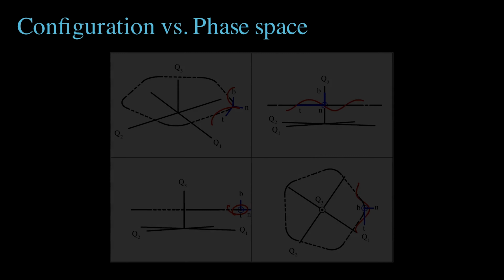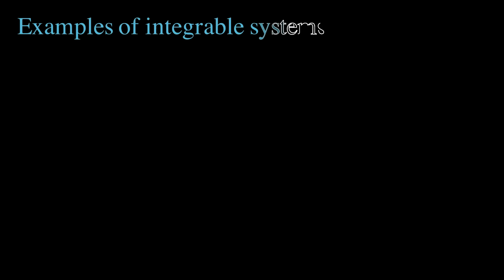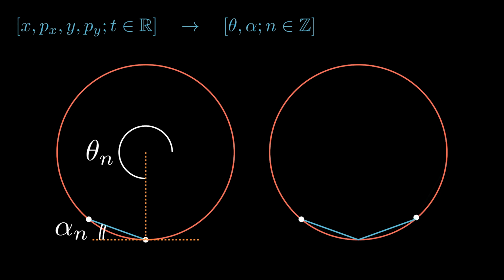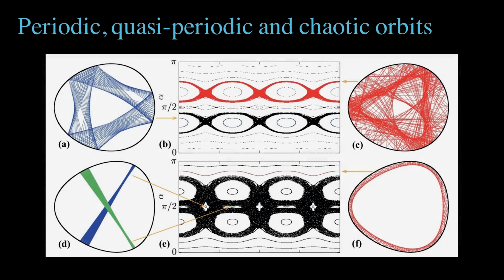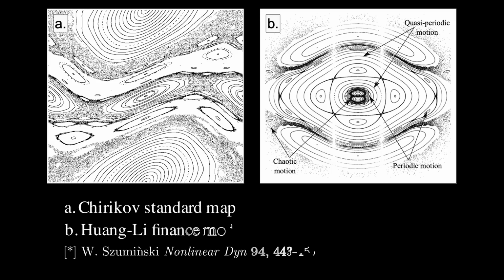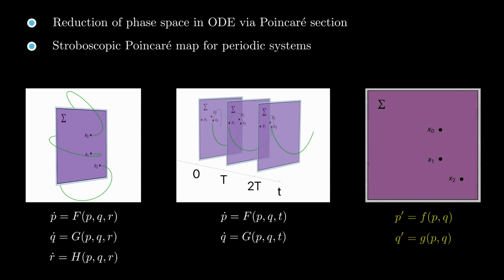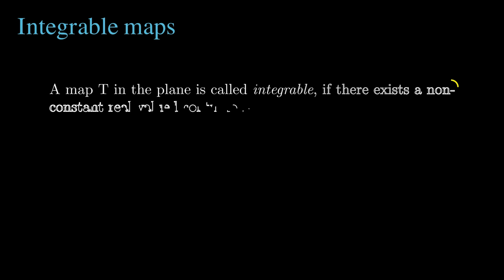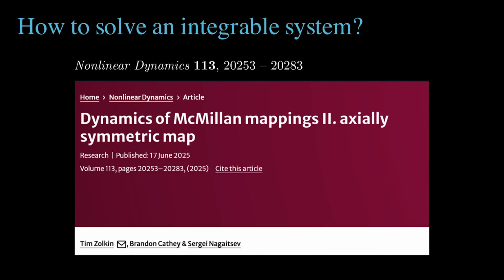Harnessing Nonlinearity Part 1 - Integrability and Chaos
NAPAC 2025 Talk 1